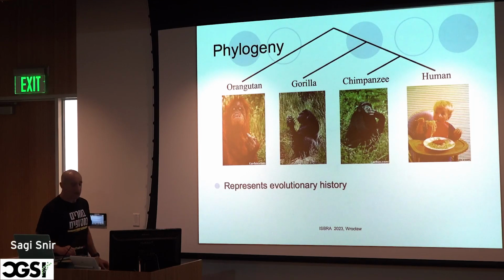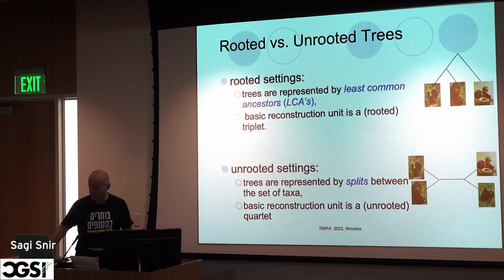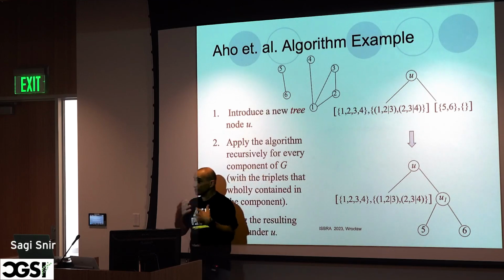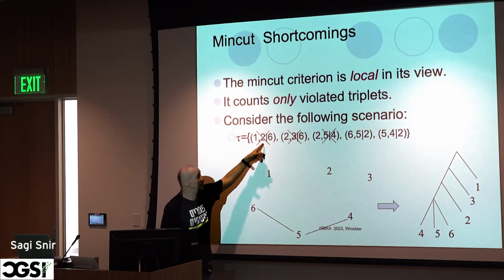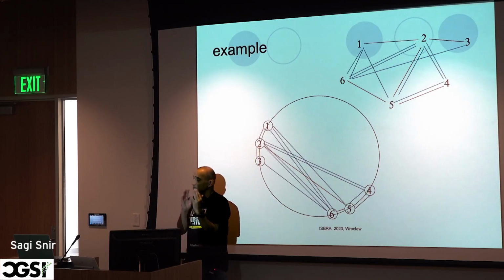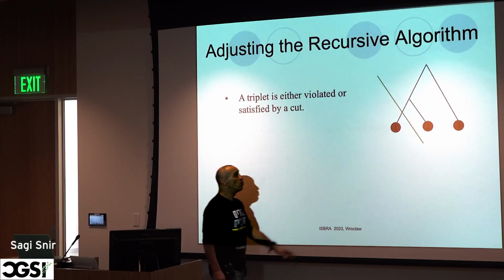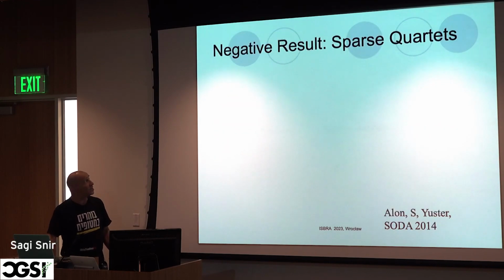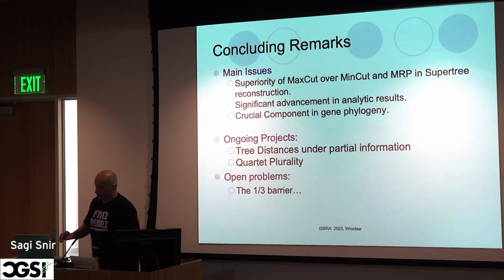Sagi Snir | Assembling the Tree of Life in Light of Conflicting Signals | CGSI 2024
Related Papers:

1) S. Snir and R. Yuster, Reconstructing approximate phylogenetic trees from quartet samples. ACM-SIAM Symposium on Discrete Algorithms (SODA) 2010.

2) E. Avni*, R. Cohen*, and S. Snir. Weighted Quartets Phylogenetics. Systematic Biology. 64 (2): 233-242, 2015.

3) S. Snir and S. Rao. Quartets MaxCut: A Divide and Conquer Quartets Algorithm. IEEE/ACM Transactions on Computational Biology and Bioinformatics (TCBB), Volume 7(4): 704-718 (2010).
4) Charles Semple, Mike Steel, A supertree method for rooted trees, Discrete Applied Mathematics, Volume 105, Issues 1–3, 2000, Pages 147-158,